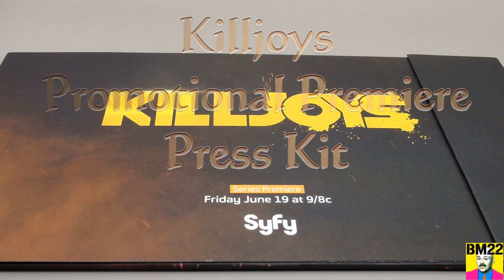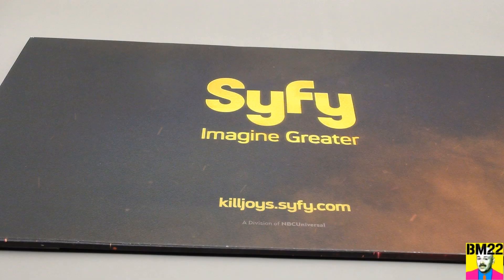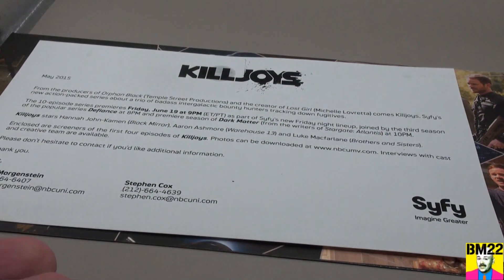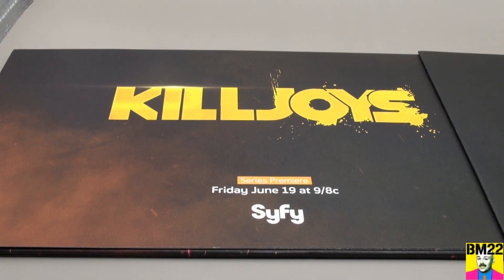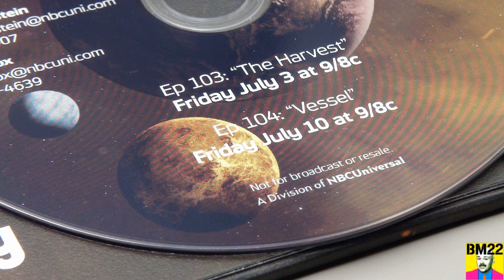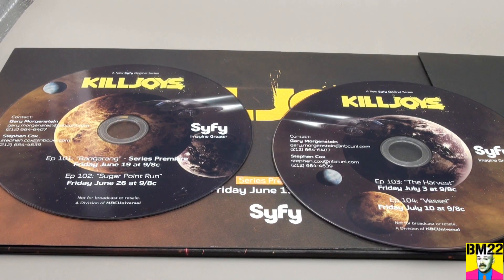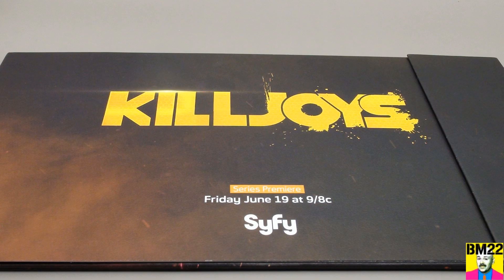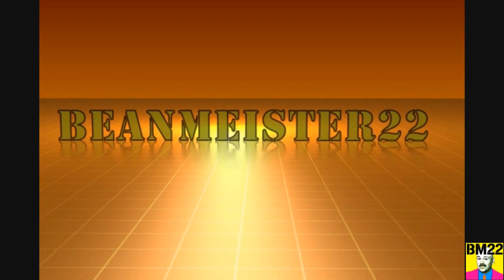Killjoys Promotional Premiere Press Kit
From Wikipedia: Killjoys is a Canadian space adventure drama television series that aired on Space (now CTV Sci-Fi) in Canada. Primarily a science fiction series, Killjoys follows a trio of hard-living bounty hunters—Dutch (Hannah John-Kamen), Johnny (Aaron Ashmore), and D'avin (Luke Macfarlane).
Working for the Reclamation Apprehension Coalition (RAC), they work in a four planet-and-moon system known as the Quad. Taking on warrants to apprehend people or property, RAC Agents are given high authority by their agency. As part of their job, they swear to remain neutral in conflicts and owe no allegiance to any system, government, or other organizations.